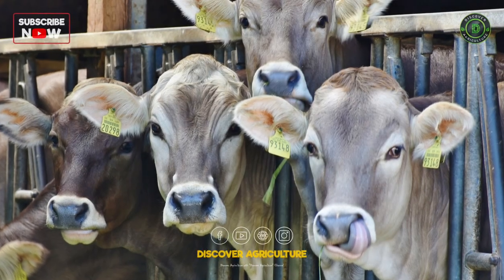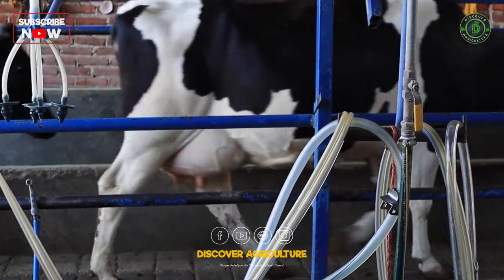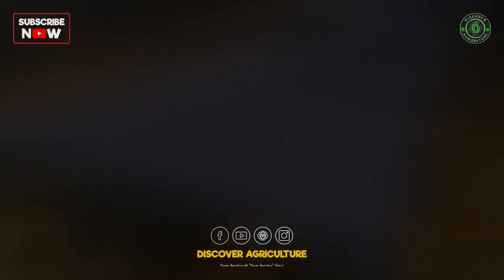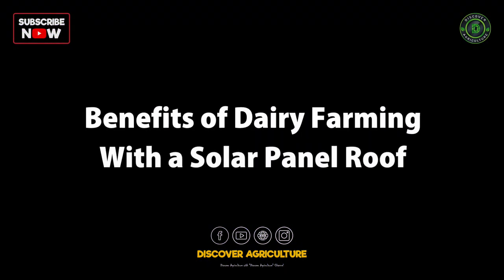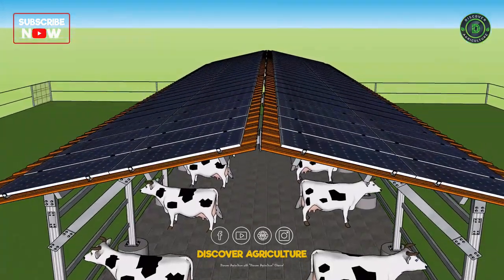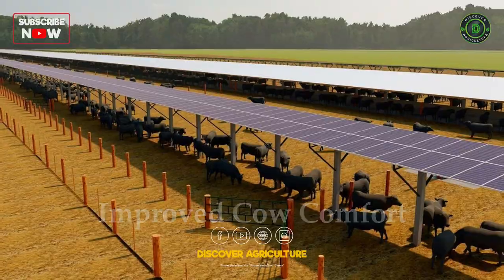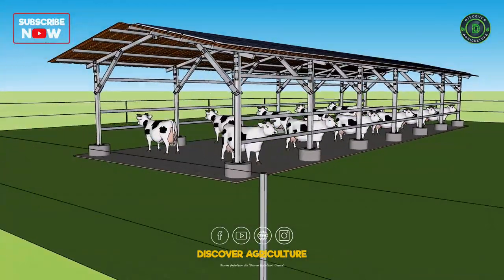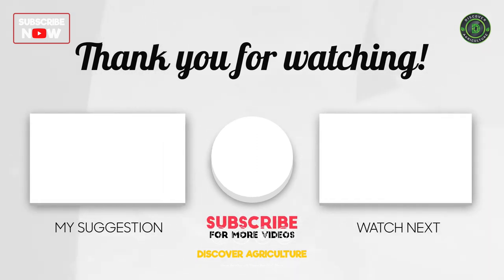How this DAIRY FARM Is Taking Advantage of SOLAR POWER In An Unexpected Way!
"Discover how a dairy farm is creatively leveraging solar power in this unexpected way! Learn how this innovative solution is transforming the industry and promoting sustainability." Explore the innovative use of solar power at a dairy farm and its impact on promoting sustainability. Learn how this unexpected solution is transforming the industry, and how it can inspire others to follow suit. Discover the many benefits of this innovative solution and its impact on the environment.

Chapters:
0:00 dairy farming | innovative solution
0:30 intro
1:01 what is dairy farming with a solar panel roof?
1:33 solar energy dairy farm
1:59 benefits of dairy farming with a solar panel roof
2:03 lower energy costs
2:21 reduced environmental impact
2:41 increased revenue
2:55 irrigation system
3:05 improved cow comfort
3:22 improved public perception
3:40 conclusion
4:16 outro

Video credit: pexels - Roberto Zepeda